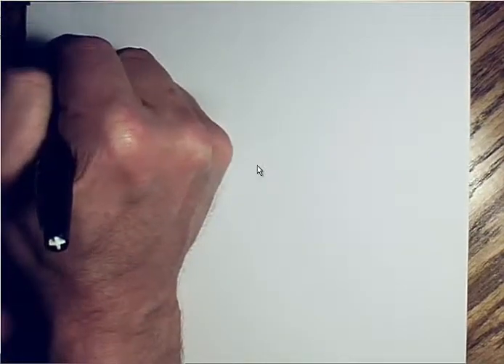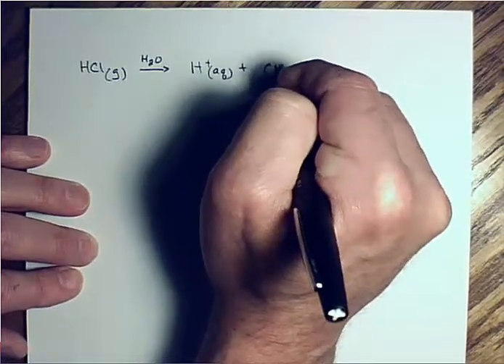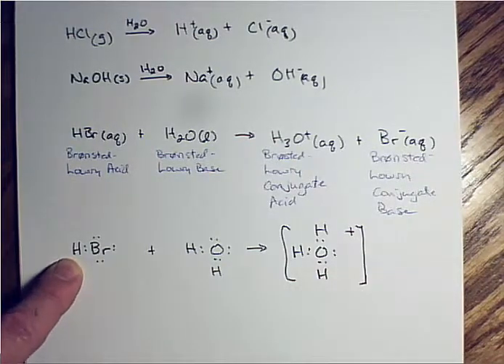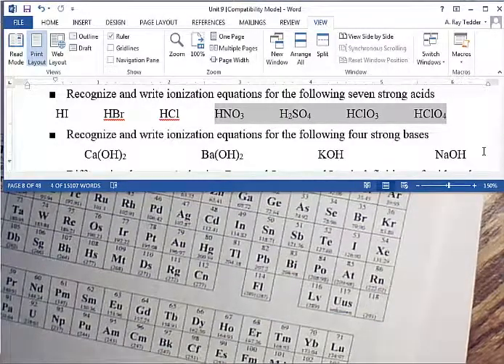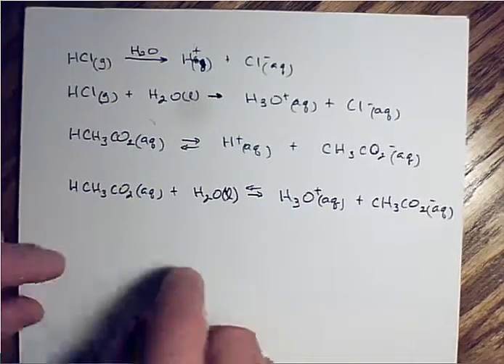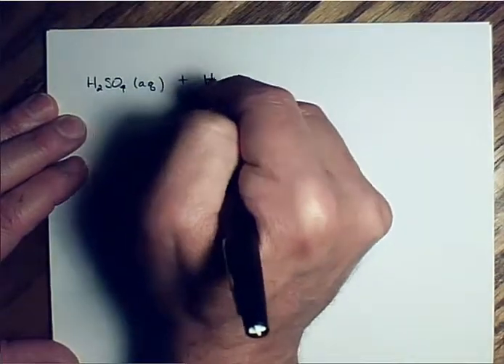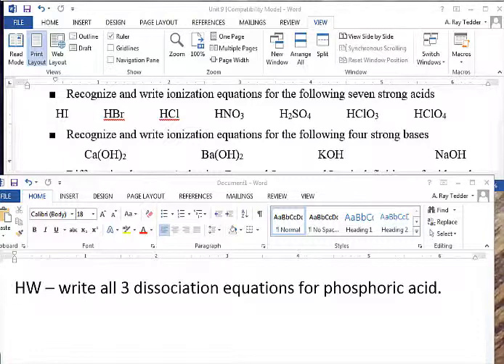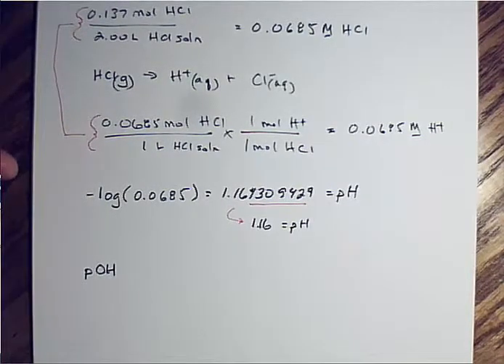Intro to Acids and Bases